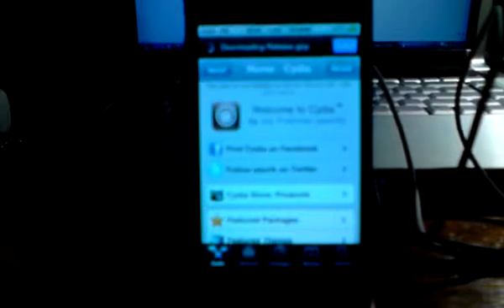How to get vWallpaper on Iphone 4 & IOS4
This video shows you how to download & install vWallpaper on the iphone 4 and IOS4 devices.